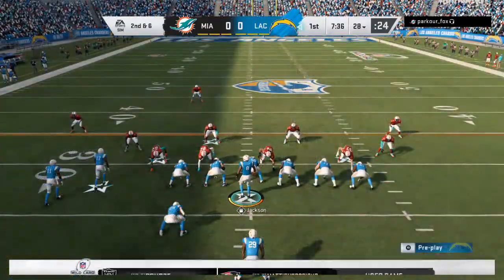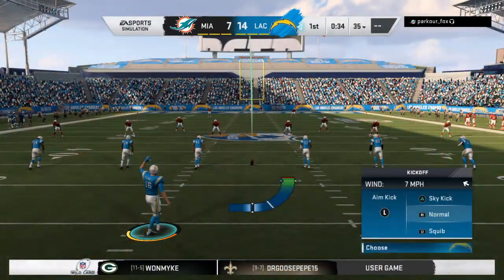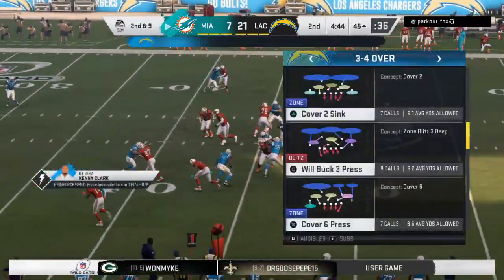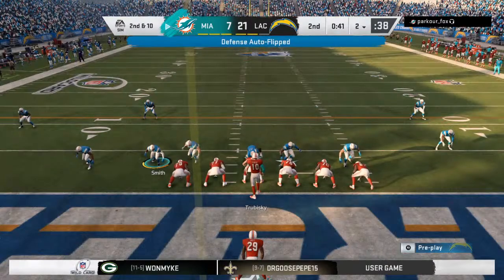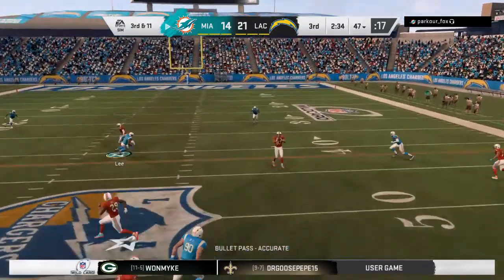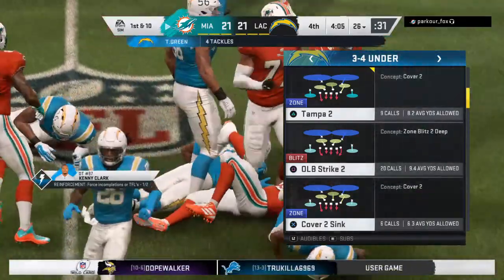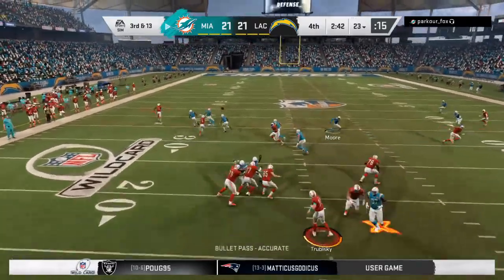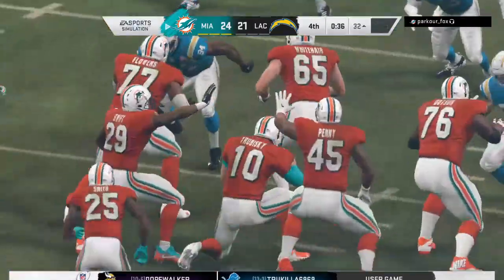LAC VS MIA S2 Wildcard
OGPN (Online Game Player's Network) is a community dedicated to fair, and simulation style gaming. We want to deliver the most realistic competitive gaming experience possible, whether that be for Football, Baseball, Basketball, WWE, UFC or any other online gaming we offer.